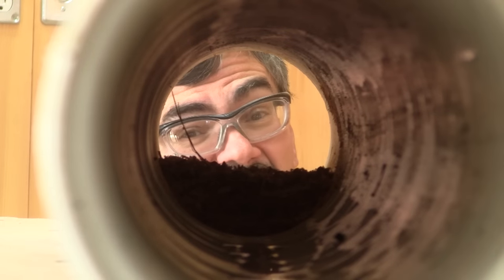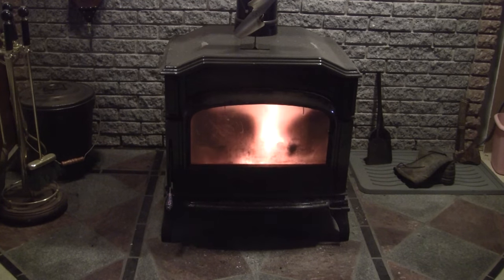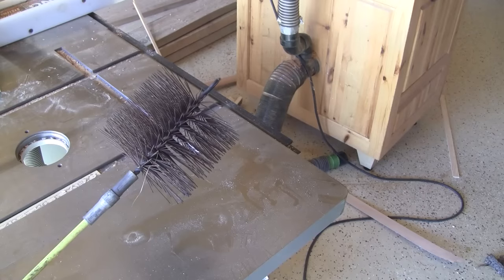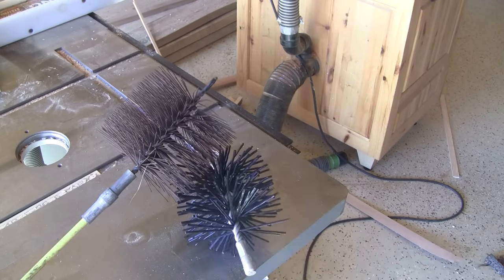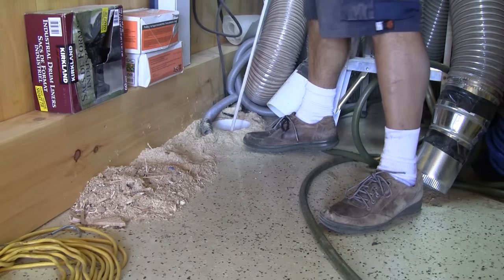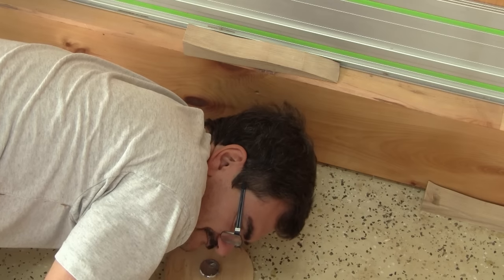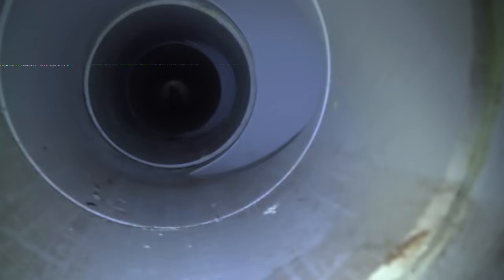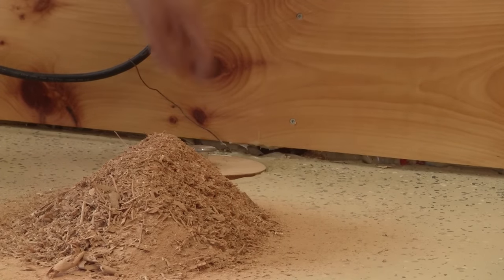The Woodpecker Ep 103 - Cleaning the dust collector pipes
My dust collector has benn up and running for almost a year now. In this episode I'll show you how I cleaned the undergroung pipes.